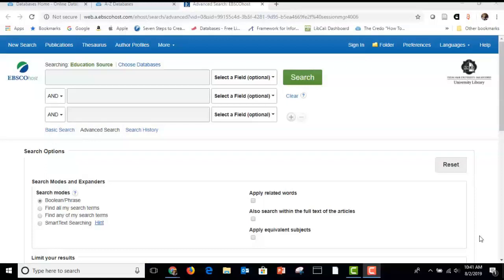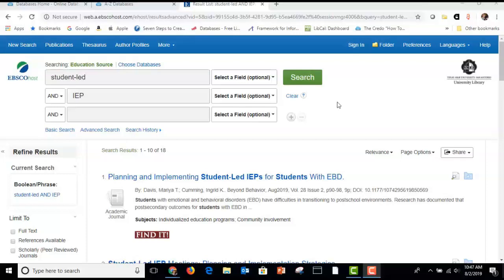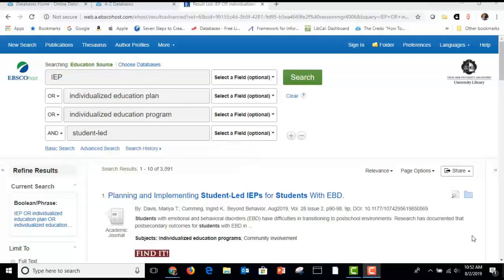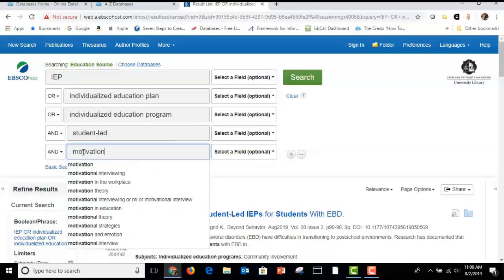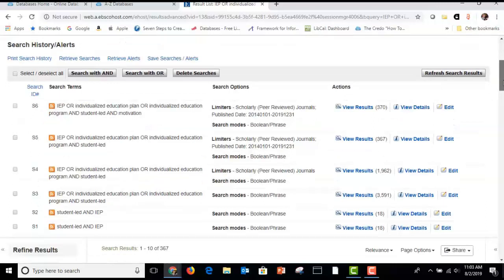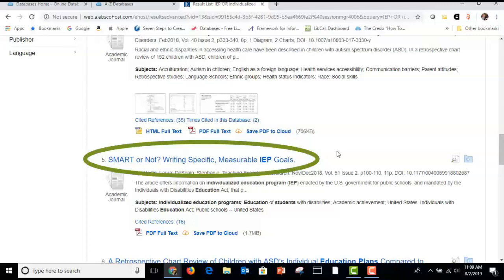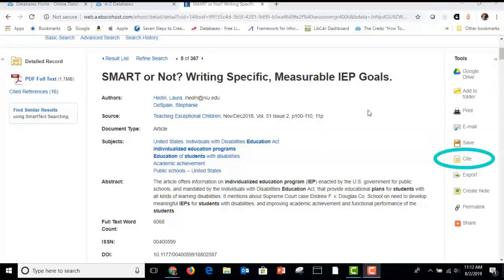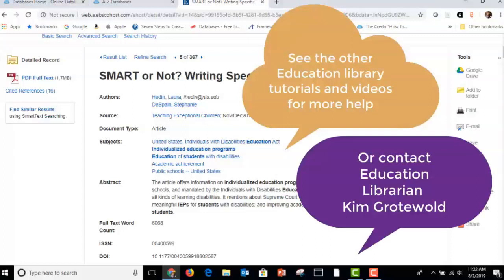Searching Education Source--Expanding and Narrowing a Search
This video demonstrates how to do a relatively complex search using the Education Source Complete database. It shows strategies for both expanding and narrowing the search and applies a think aloud approach to articulate the thought processes involved